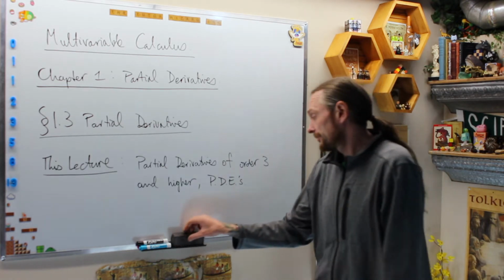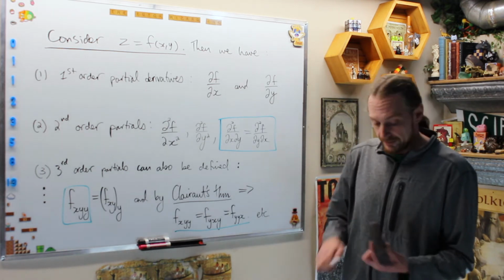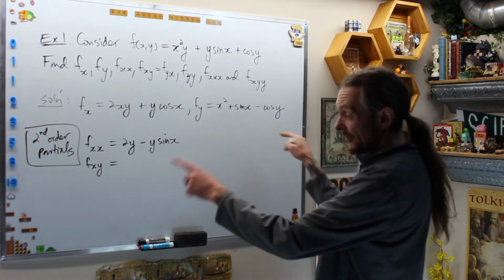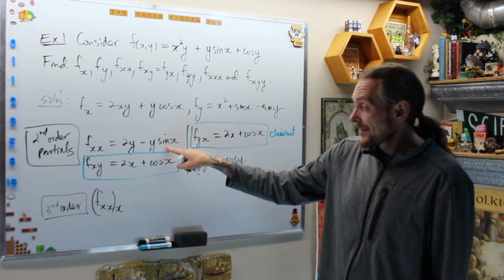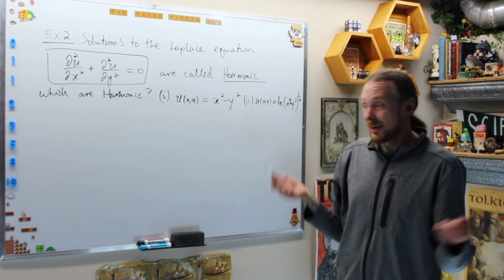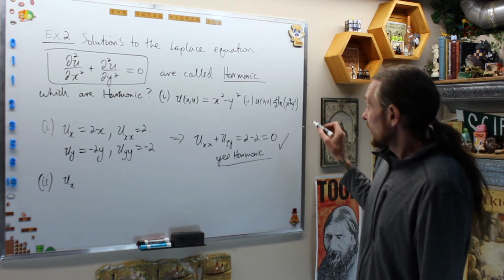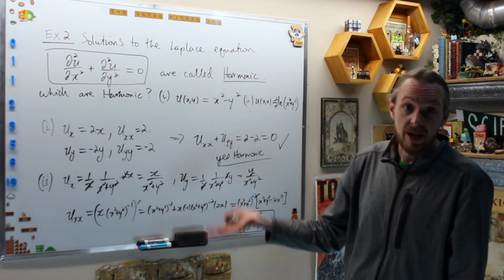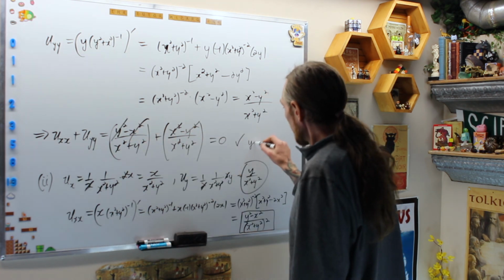Multivariable Calculus 1.3.5 - Higher Partial Derivatives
The Tutor Wizard discusses higher partial derivatives for f(x,y) and a quick introduction to partial differential equations (PDEs).
2:02 - example 1
5:28 - examples of partial differential equations
6:19 - example 2